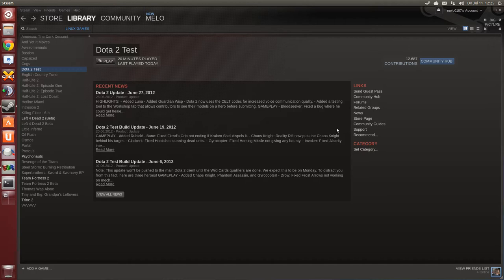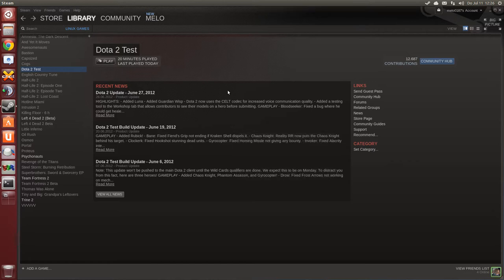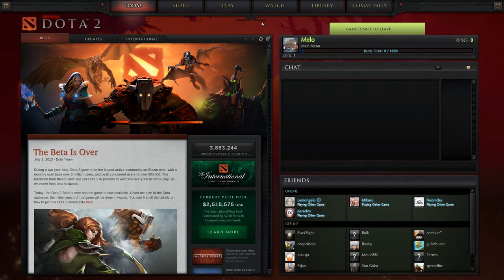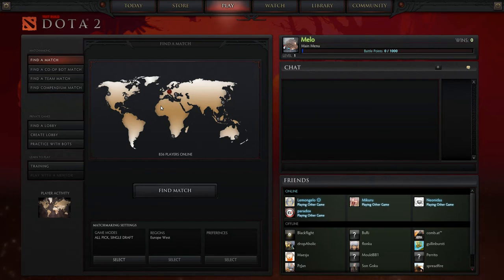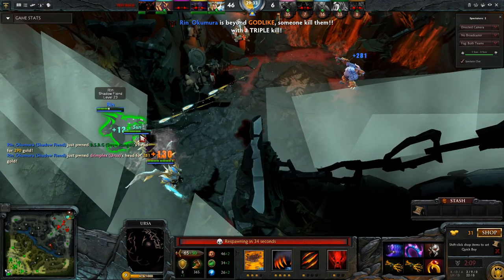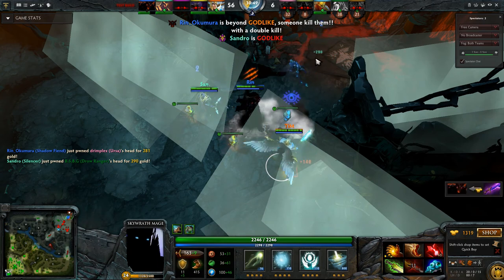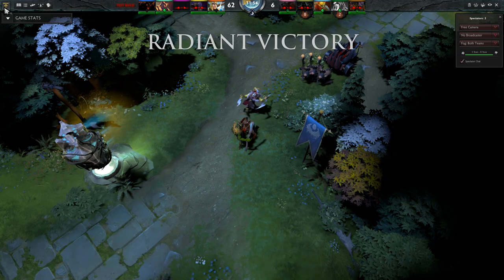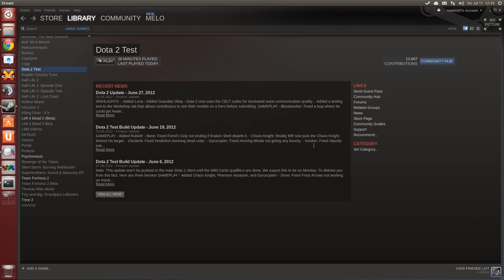First public Dota 2 Test client for Linux on Ubuntu 13.04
This video shows off the very first test client of Dota 2 from Steam for Linux running on Ubuntu 13.04 64-Bit.

Since this is the very first public test version of Dota 2 for Linux there are still a lot of visual bugs, audio bugs, content that is missing, crashes and so on, which had to be expected.
Nevertheless the game is already playable, which is quite impressive, considering that this is the first public release of the Linux port.

I hope I was able to give a first insight of how Dota 2 for Linux looks right now.
Be sure to check back when Dota 2 for Linux is officially released and watch my full review of the official Dota 2 Linux port.